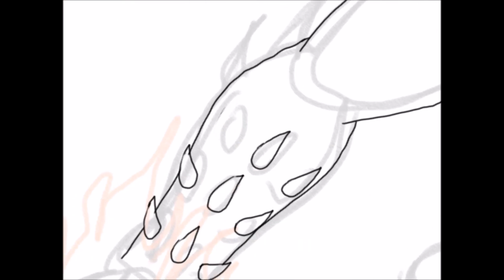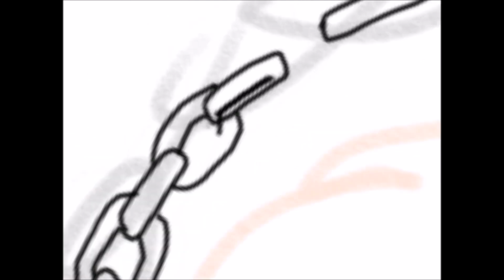HELL COMIC CHARACTERS as Dragons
sorry that i have been away for a while but here is my new video, turning hell comic heroes/antiheroes into dragons. Enjoy the video!

Etsy store